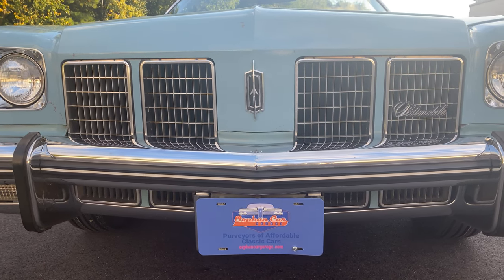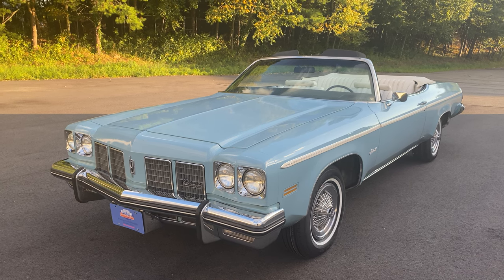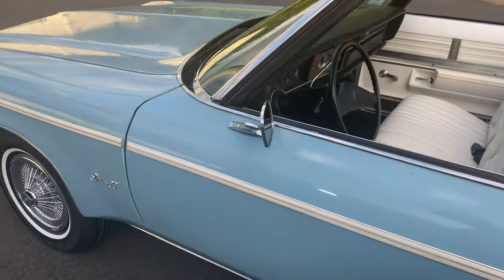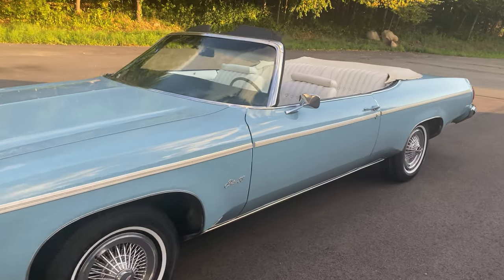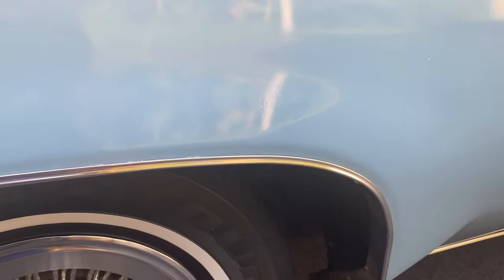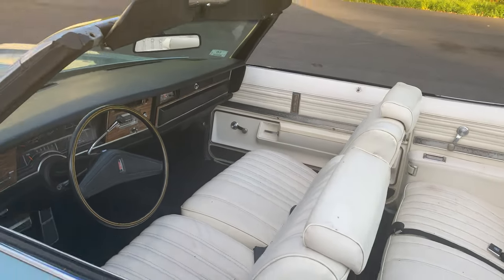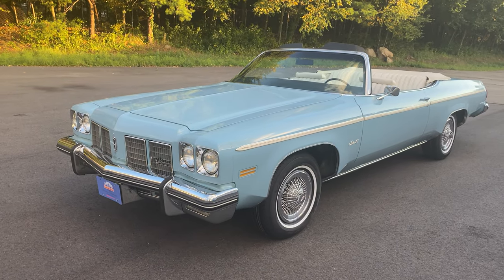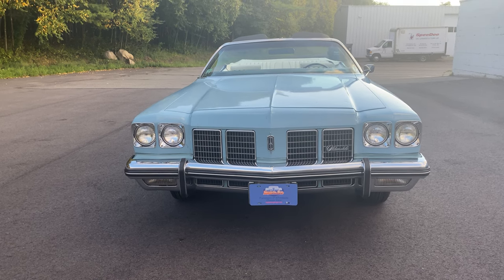1975 Oldsmobile Delta 88 Royal Convertible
THIS VEHICLE HAS BEEN SOLD... Beautiful and turn key ready!